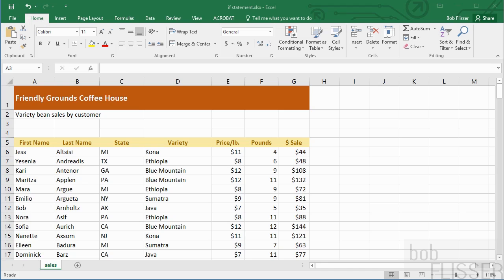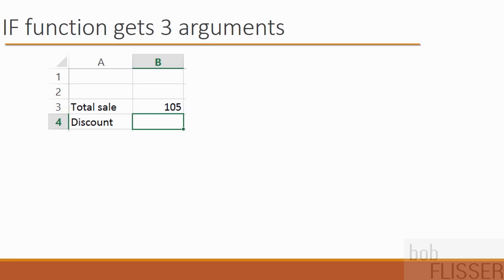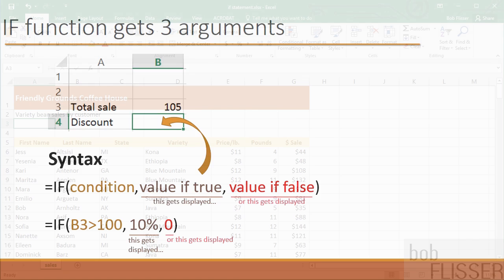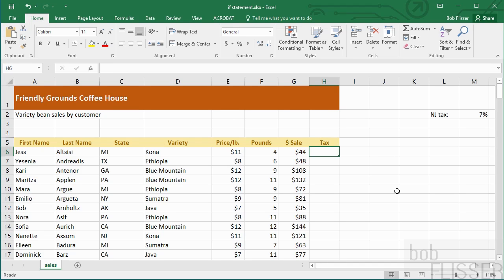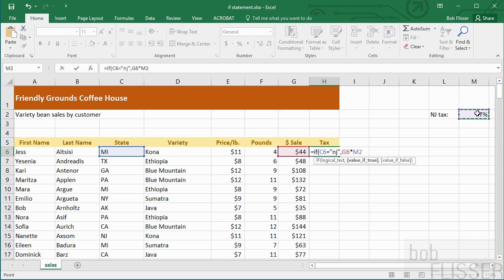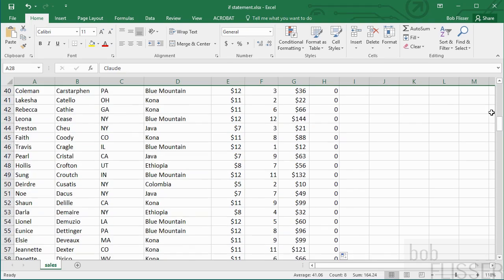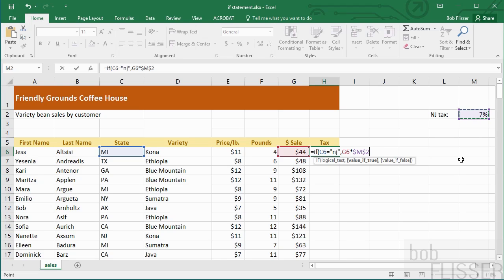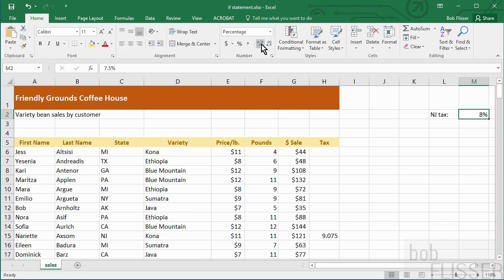How to use the IF function in Excel 2016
Sample lesson from "Learn Excel 2016 Formulas and Functions in 90 Minutes".